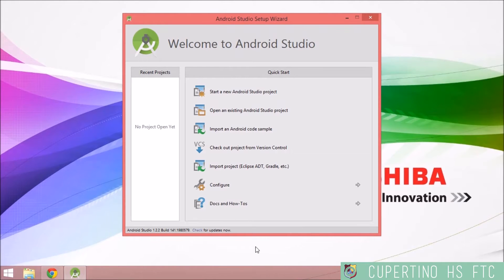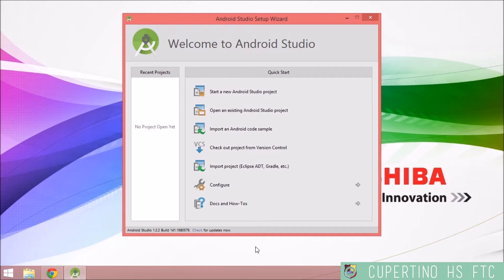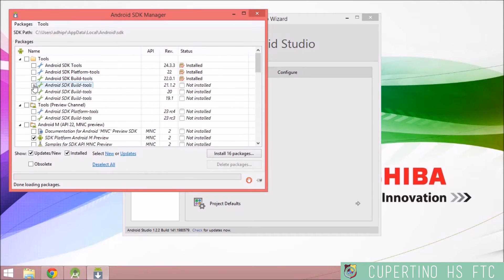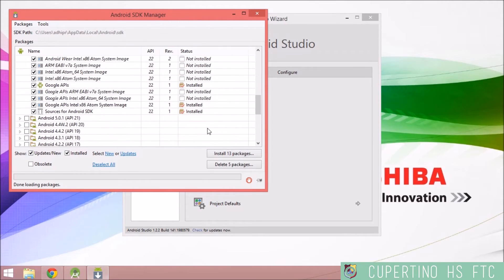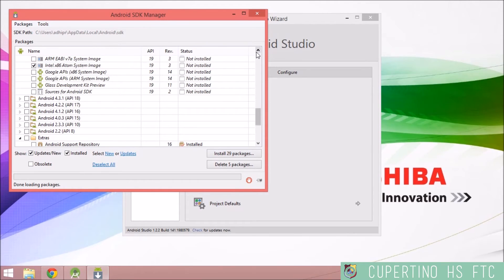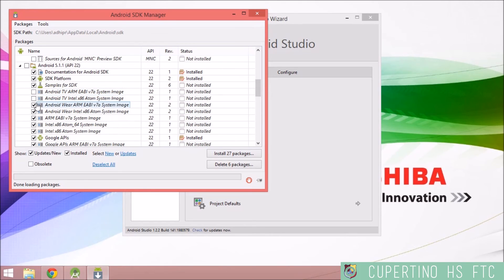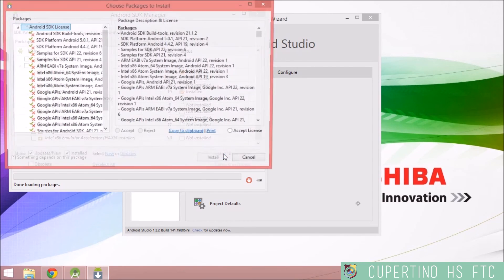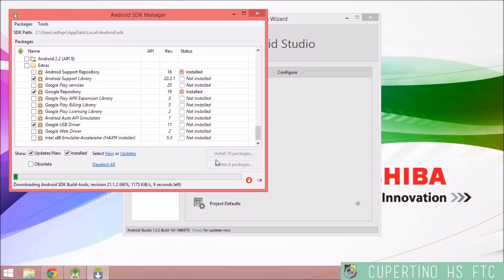Android Studio Installation